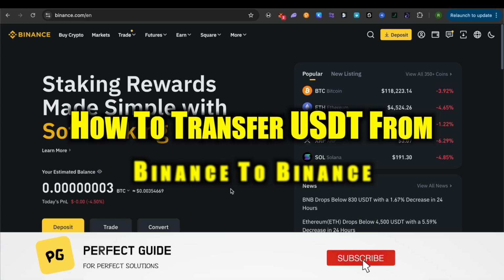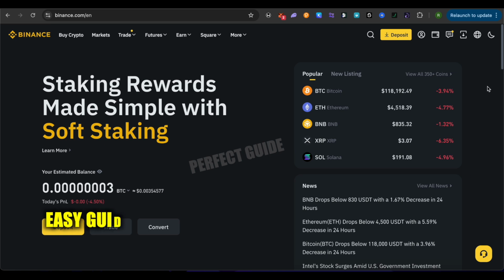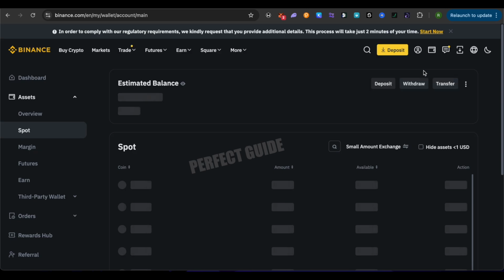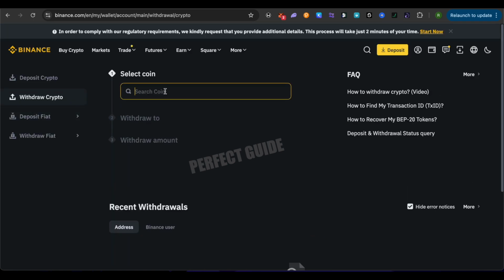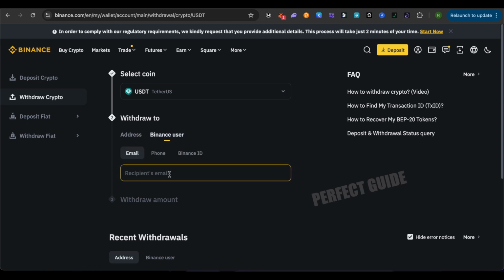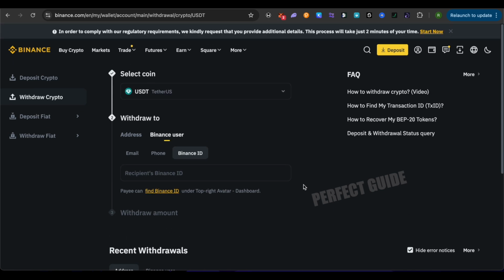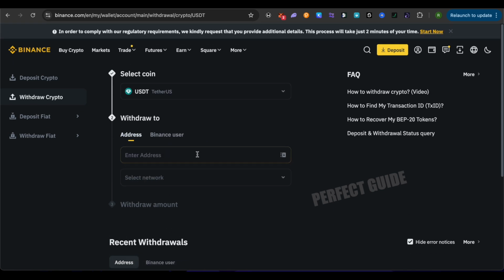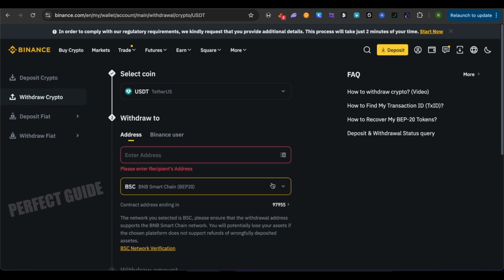How To Transfer USDT From Binance To Binance (Quick & Easy)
How To Transfer USDT From Binance To Binance
Transfer USDT From Binance To Binance
How To Send USDT From Binance To Binance
Send USDT From Binance To Binance